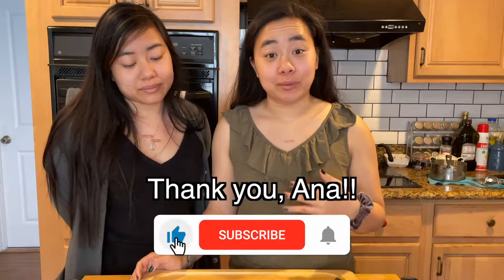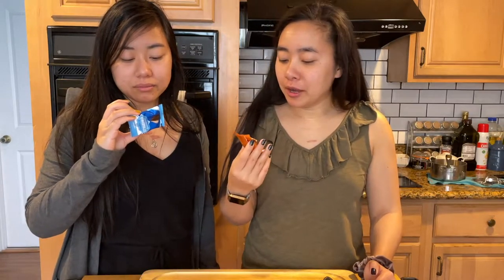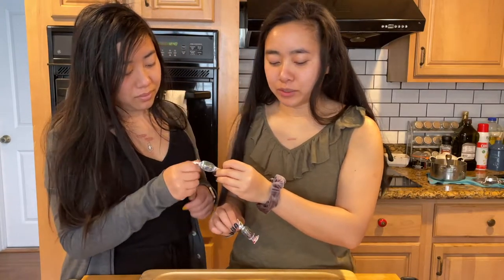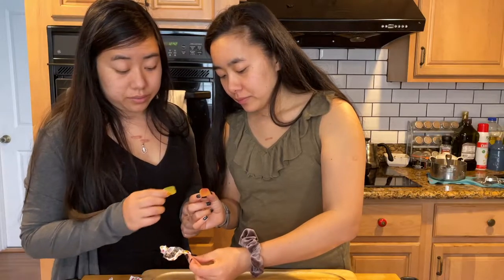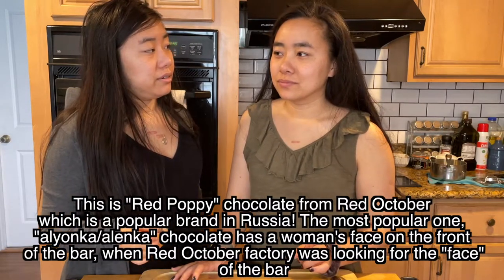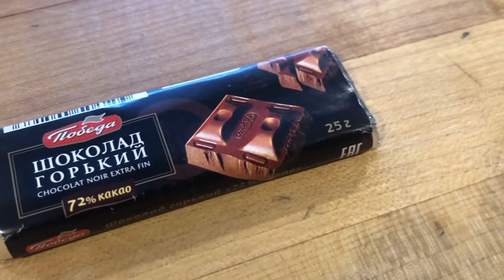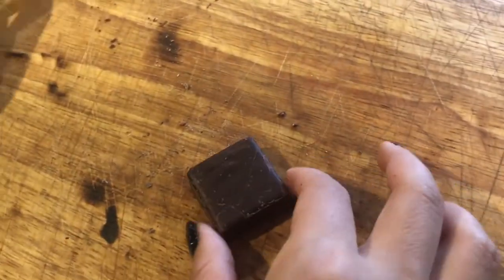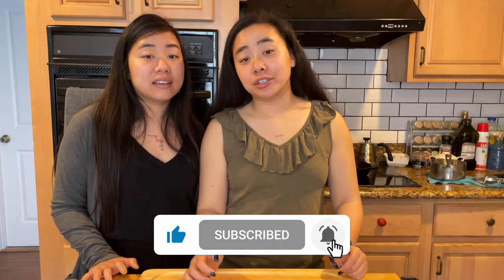Americans Try Russian Candy for the First Time!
In our continuing series of Trying Snacks from Different Countries, we revisit Russian Snacks and try Russian Candy! As Chinese Americans, we want to expand our cultural knowledge, and try things from different countries, as that is a way to learn about someone's food habits and culture and get a slice of their preferences! To us, this series is super important and interesting, because we get to explore foreign countries (in this case Russia) from our home in California! This foreign candies were so good, and it was great to see how different it is to what we have here in America!

We couldn't find names of everything that we tried, but here's some of what we tried:
Candy "Pure Bird's Milk"
Red October Chocolate Candy "Krasnaya Shapochka" (Red Riding Hood)
Red October Chocolate Candy "Red Poppy"
Russia KDV Little Bee Fruit Juice Filled Gummy  Candies
Russian Condensed Milk Chocolate
Russian Dark Chocolate